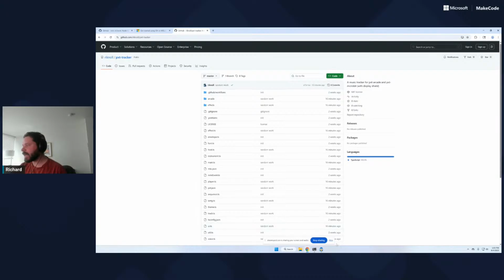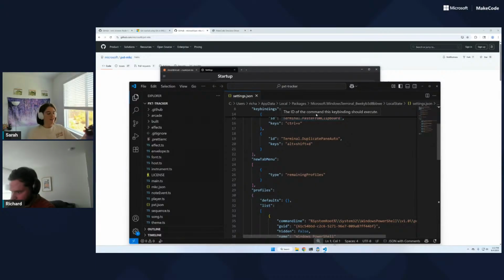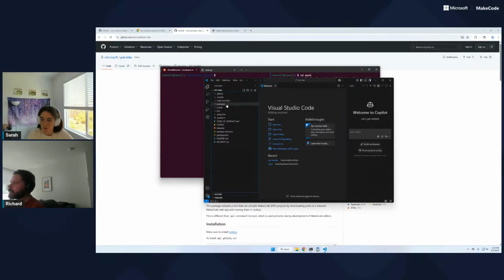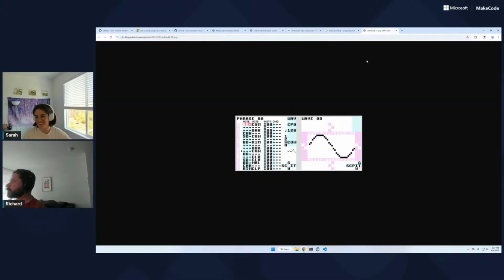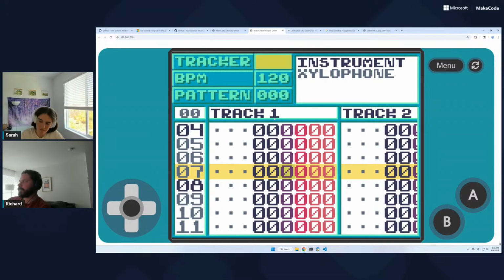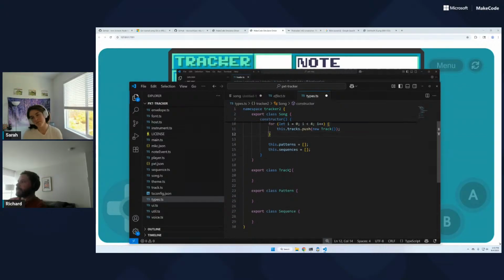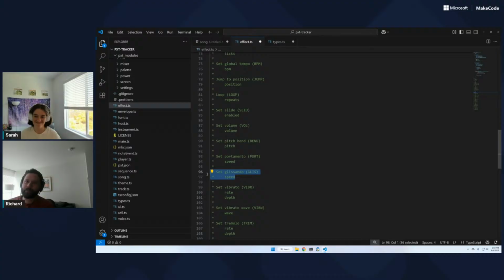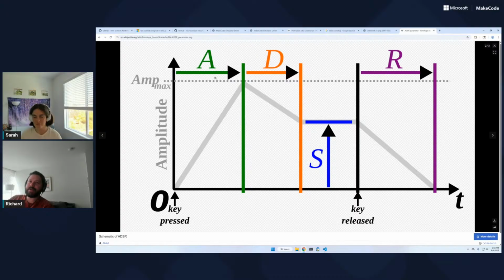Working on a music tracker in MakeCode Arcade!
Join Richard as he shows a bit of his usual dev workflow while working on a music based side project in MakeCode Arcade!